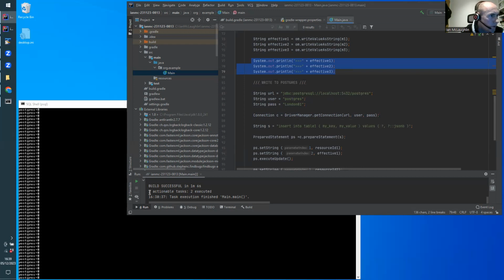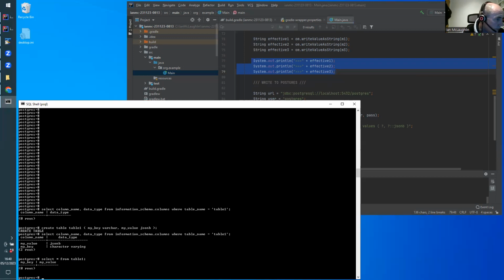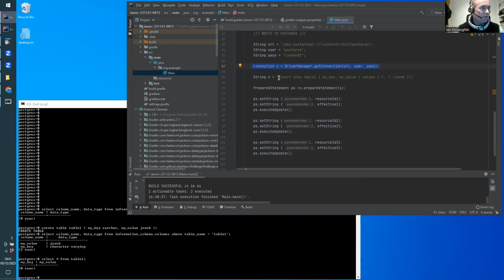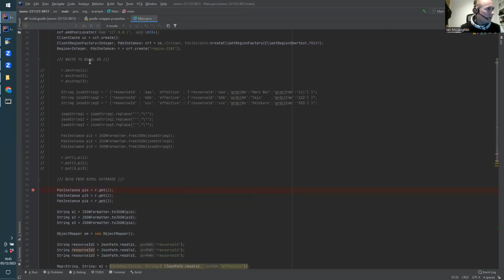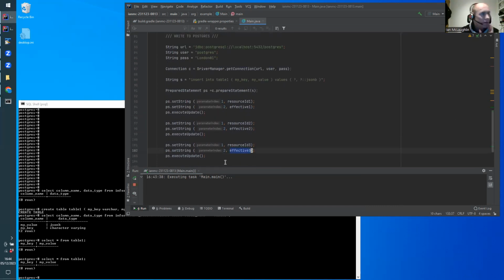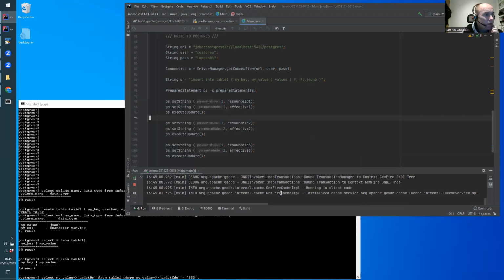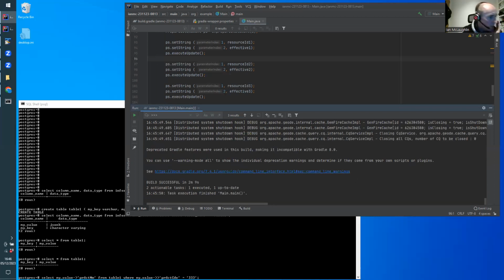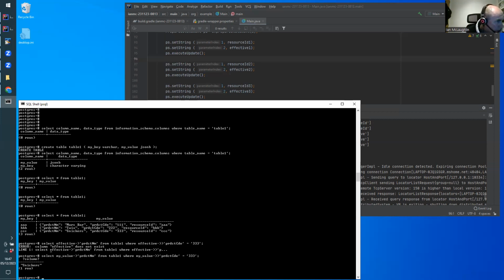Java code to write JSON data to a postgres DB